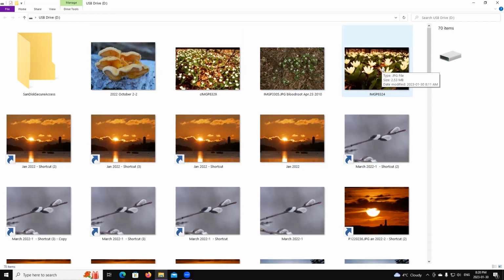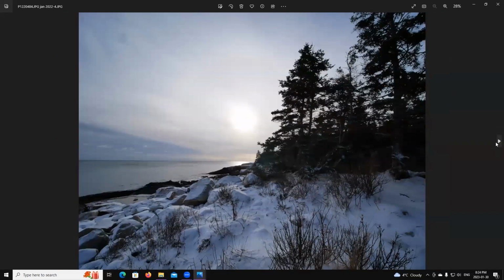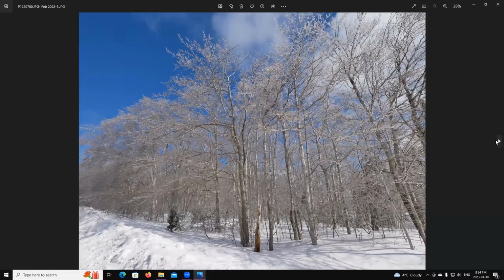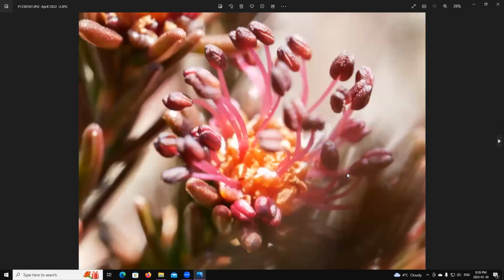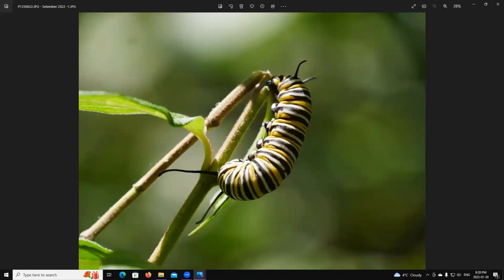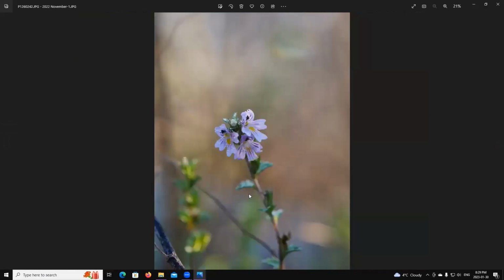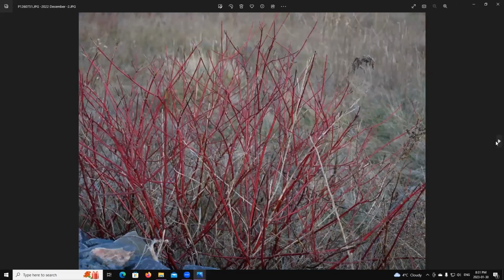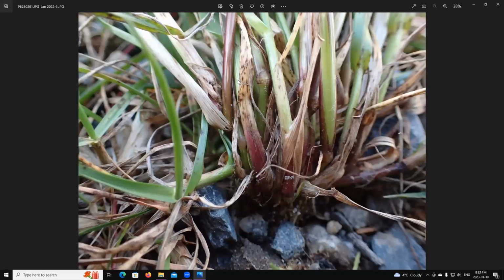Disappearance of Bloodroot and various photos - Charles Cron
Mixed and a short report on the disappearance of Bloodroot from the Meander River area, plus some other favourite photos.